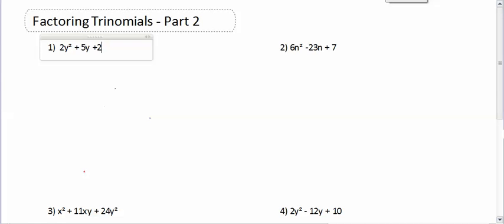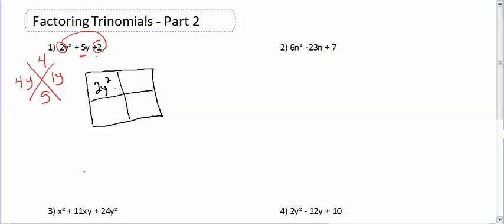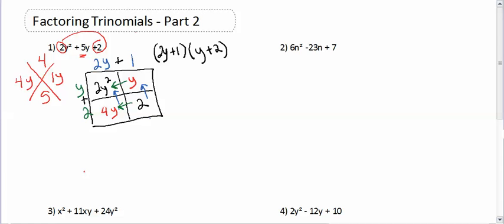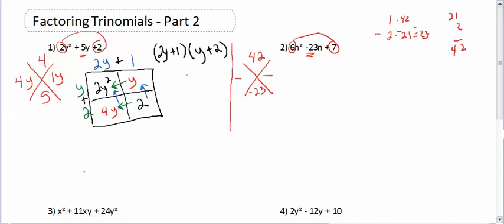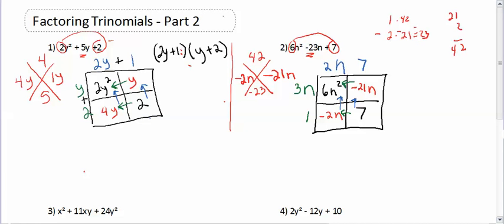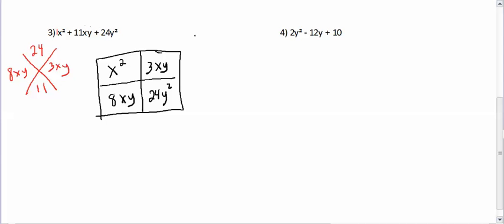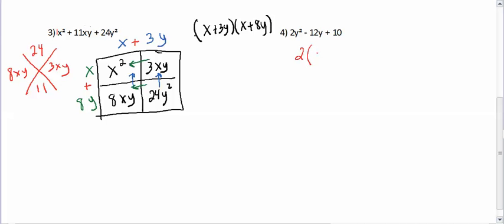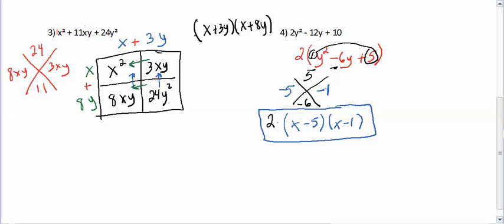Factoring Trinomials Part 2